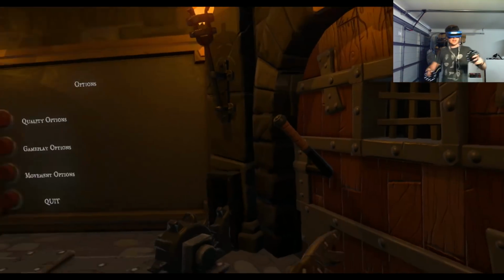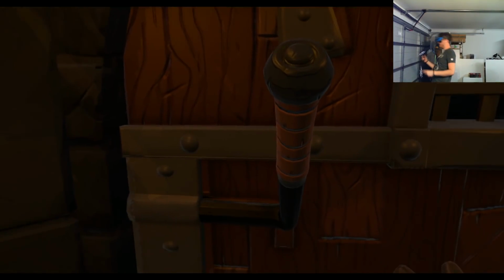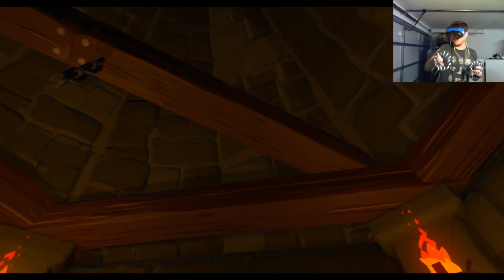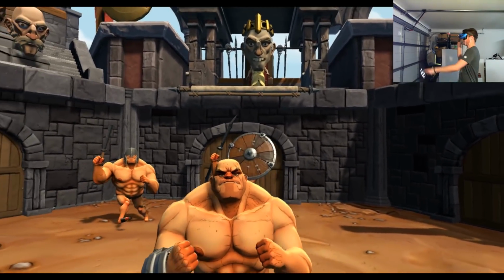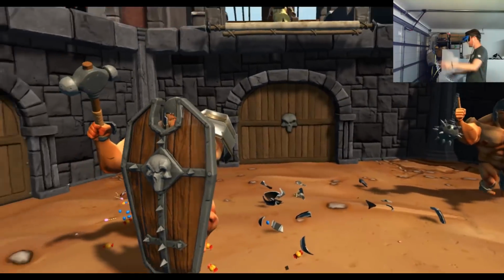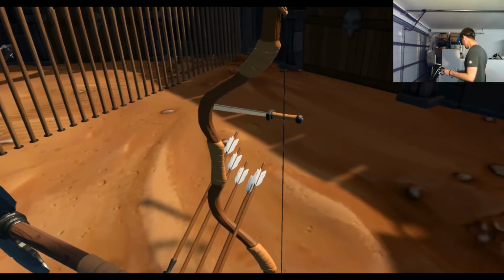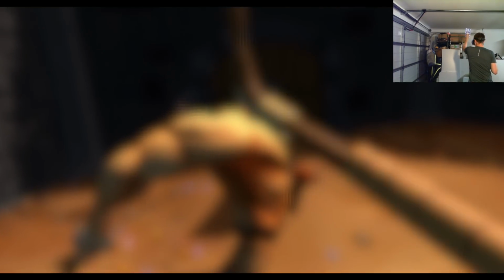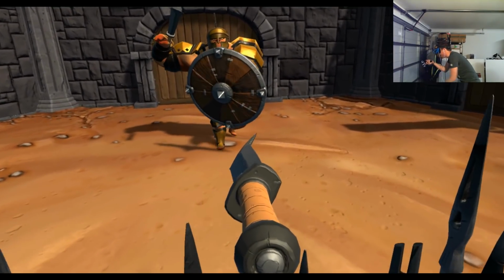Gorn on Windows Mixed Reality - Melee Testing the Controllers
Today we're giving Gorn a try on the Acer Windows Mixed Reality headset to really put the controllers through their paces.

This test focuses more on how the controllers handle fast movements, punches, swings and the like.

Also I accidentally left 'pinata mode' on so I guess the video is now advertiser friendly?